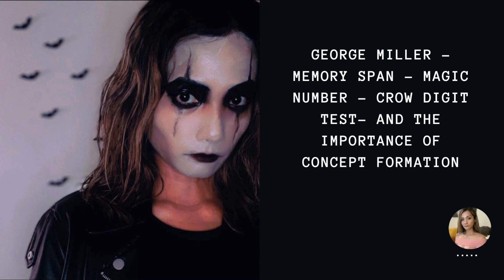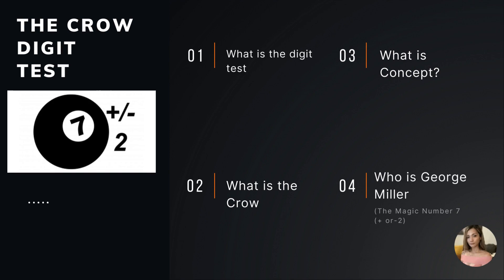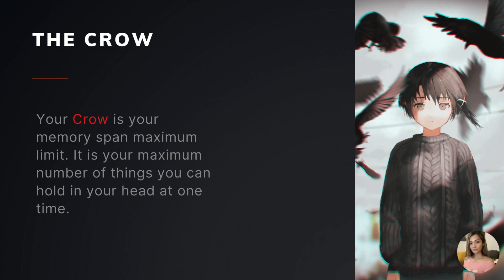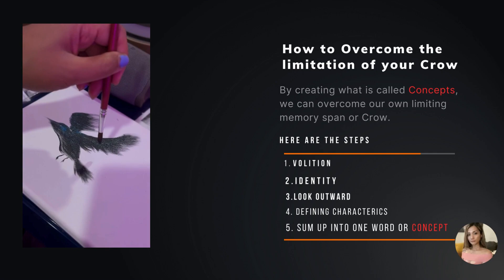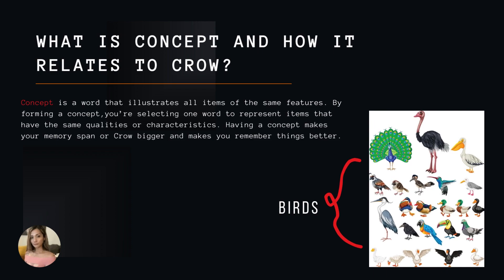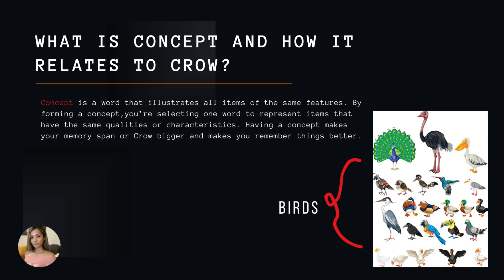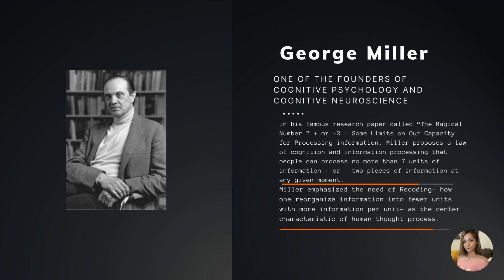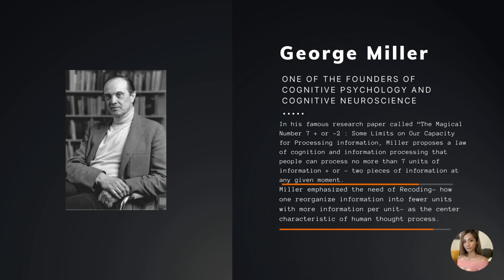George Miller- Memory Span- Magic Number- Crow Digit Test- And Concept Information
This video talks about George Miller and his research, the Crow, The Digit Test, and Concept Formation